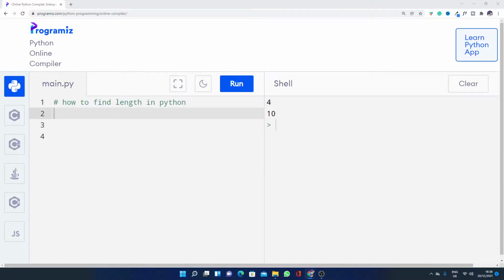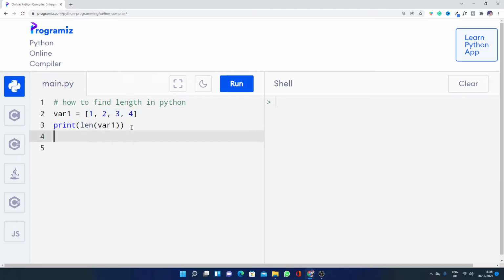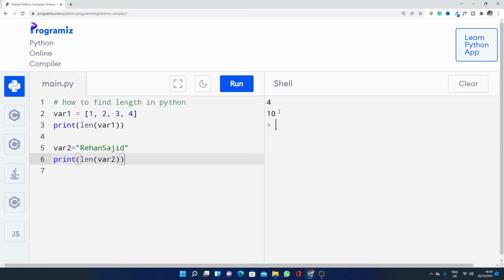how to find length of string and list in python